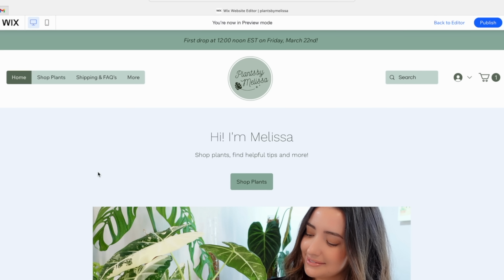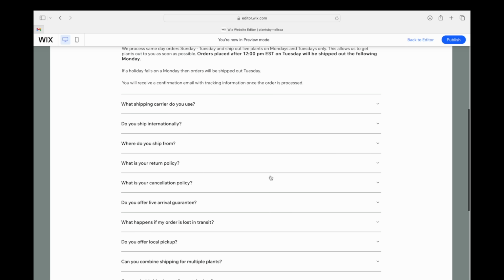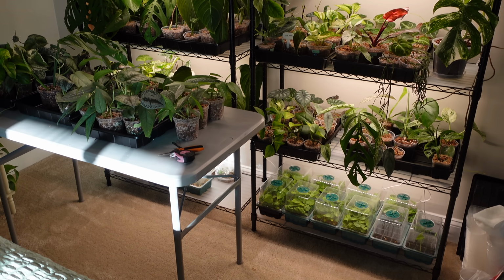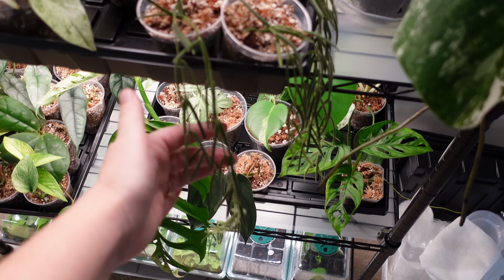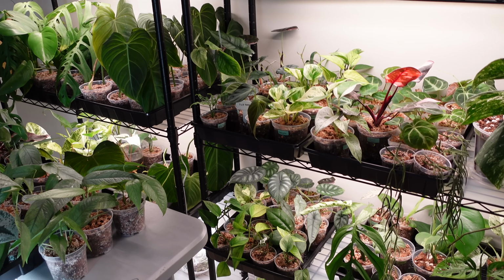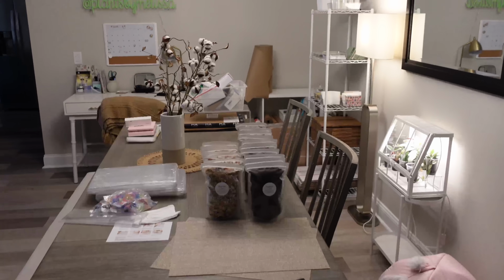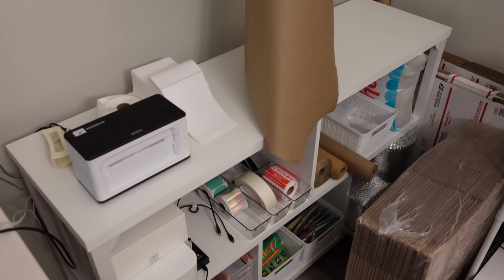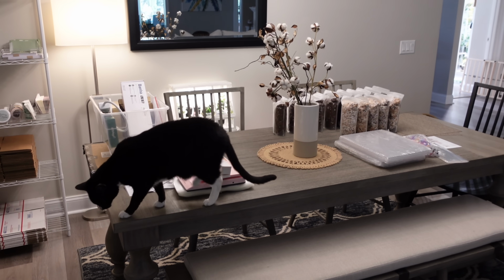Website & Online Plant Shop Launching! 🪴🖥️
I wanted to make this video to give you more details about my website and online plant shop! The first drop will be coming Friday, March 22nd at 12:00 noon EST. Here is the

💚 FAV PRODUCTS ⬇️

AMAZON STOREFRONT - All my favorite plant items here 🛒

Thiccly GrowPoles:

Fluval Stratum:

Soil Mixes:

Nursery Pots:

Grow Lights:

Moss Pole Supplies:

Pest Control:

Ikea Cabinet Supplies:

Plant Pots & Stands:

Plant Trellis:

🕕TIMESTAMPS
00:00 Intro
01:46 Website and launch date
03:34 Shopping plants & FAQ's
04:31 Shipping info
06:28 Contact email
07:30 Plant requests
08:42 First drop of plants & package requests
10:41 Nursery area
14:17 Processing and shipping area
16:06 Outro

1201 W Peachtree St NW Ste 2625
PMB 746407
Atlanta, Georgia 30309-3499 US